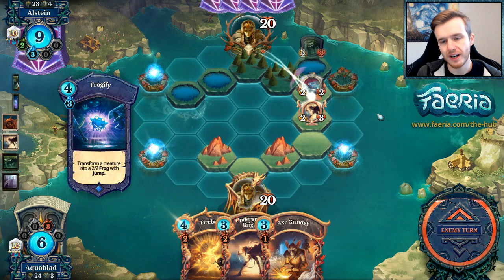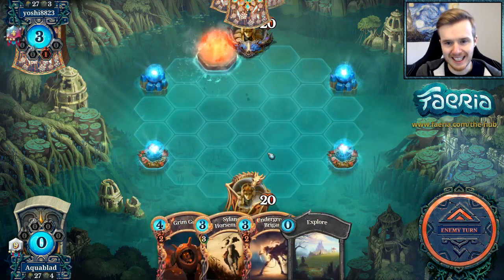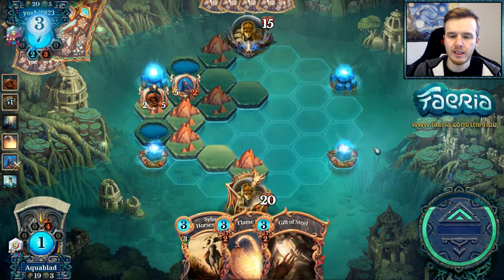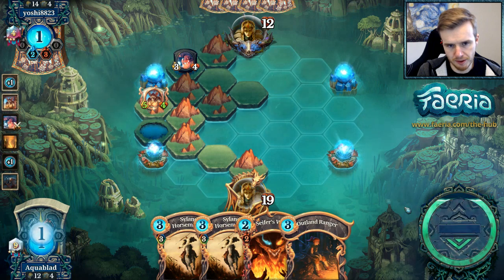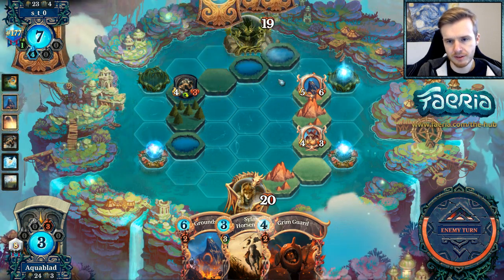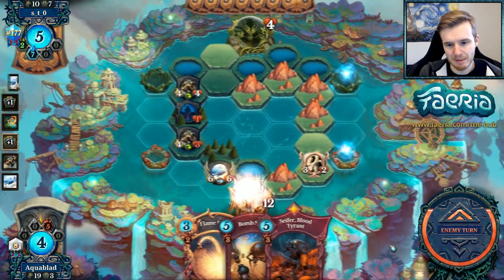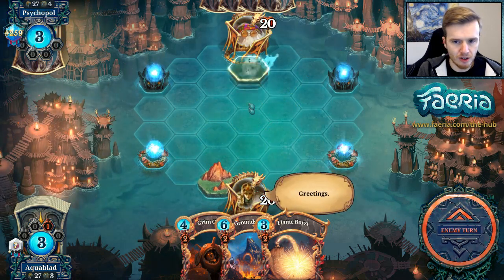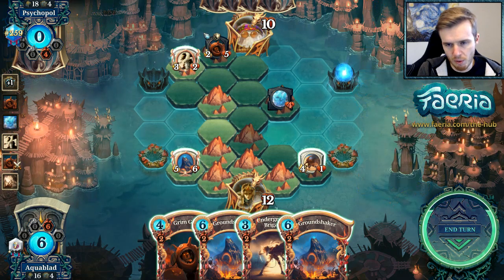Faeria - Oversky Deck Spotlight - MrTea's Mono Red Combat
This episode explores MrTea's Red Combat deck that helped him secure the Aurora Open #1 title!